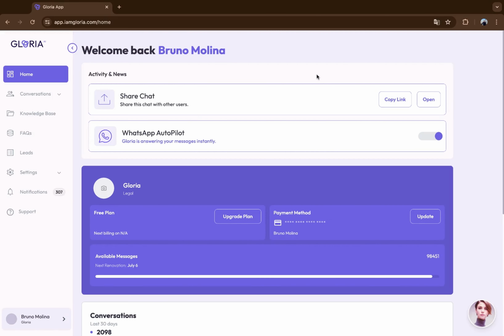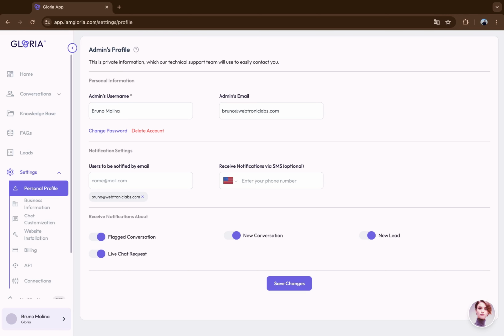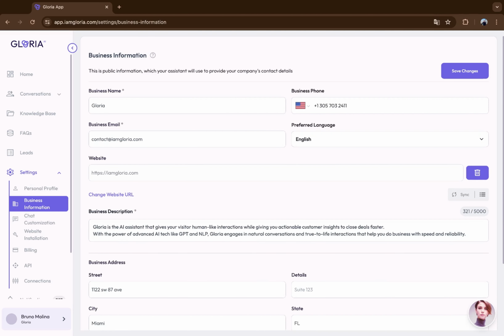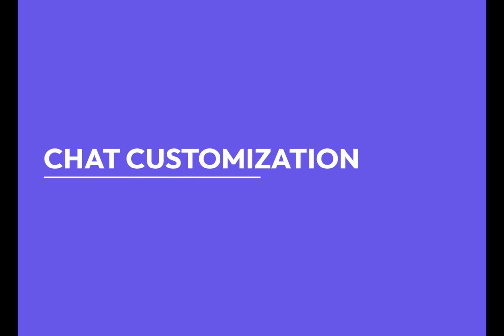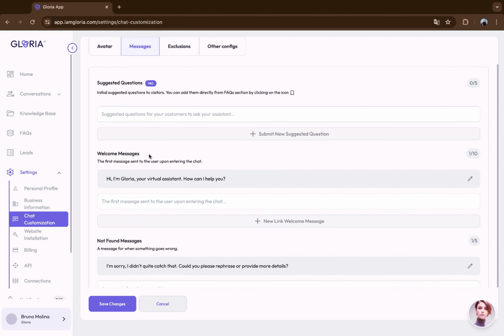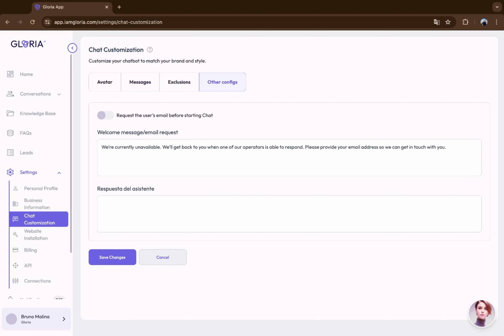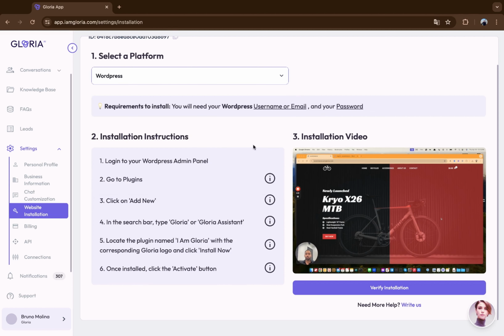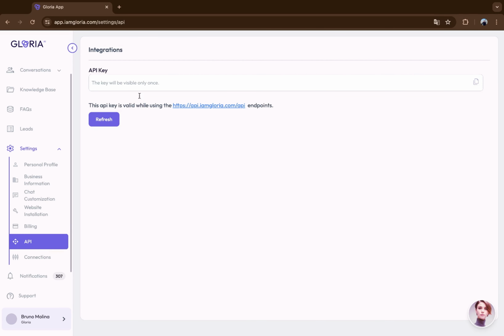Gloria AI –Customize Your Profile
This video is your ultimate guide to customizing your Gloria AI profile and settings.

We'll walk you through each section, from personalizing your profile and business information to tailoring chat interactions and website integration.

Learn how to:
- Personalize your Profile: Make Gloria AI truly yours.
- Showcase Your Business: Share your essential information with customers.
- Customize Chat Interactions: Brand Gloria to match your style.
- Manage Your Billing and API: Optimize your Gloria experience.
- Connect with Other Apps: Expand Gloria's capabilities.

Don't miss out on this essential guide.
By the end of the video, you'll be a Gloria AI settings pro.